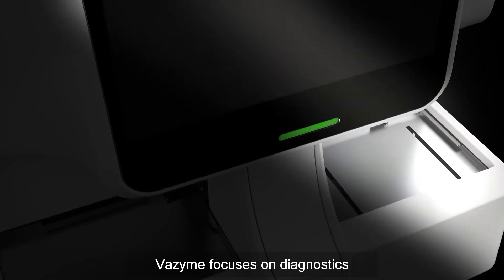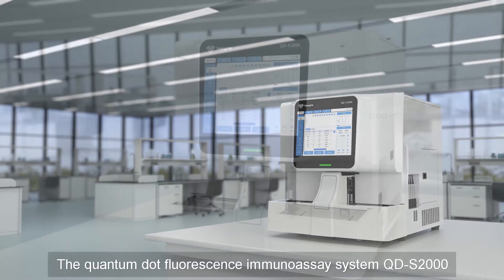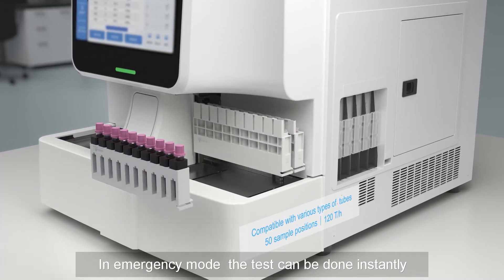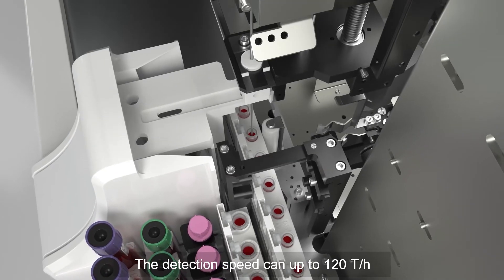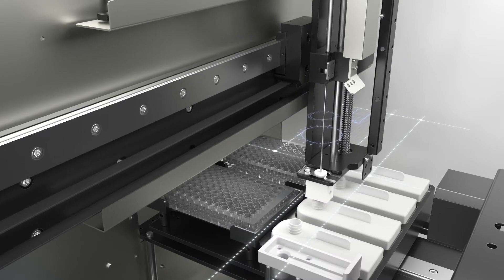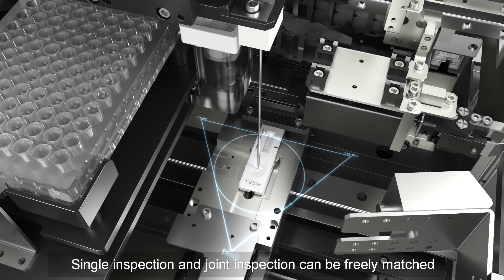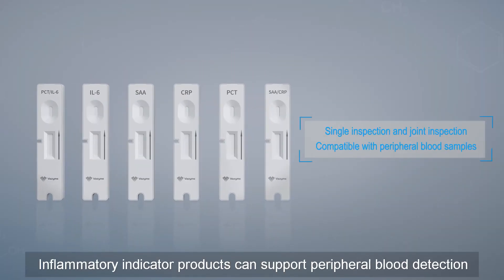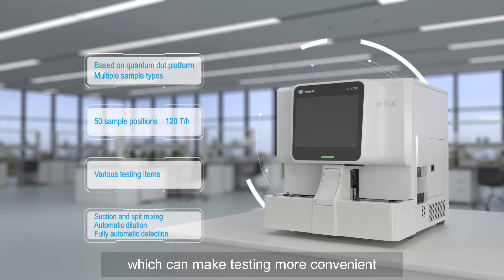Vazyme Quantum Dot Fluorescence Immunoassay System QDS-2000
Check out Vazyme new Quantum Dot Fluorescence Immunoassay System QDS-2000!
You can expect:
⭐️Applicable for batch testing
⭐️Instant result in emergency mode
⭐️Multiple sample types
⭐️50 sample positions 120 T/h
⭐️Automatically suction, spit mixing, dilution and detection
⭐️Freely matched single and joint inspection
⭐️Compatible with whole blood detection